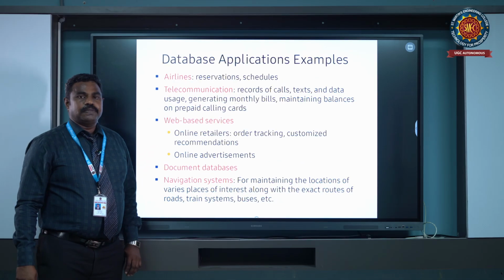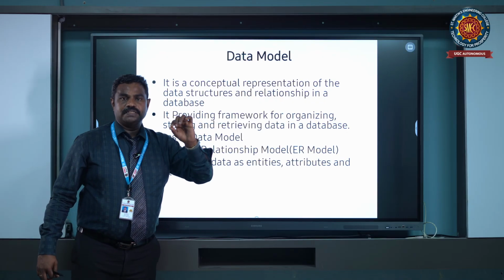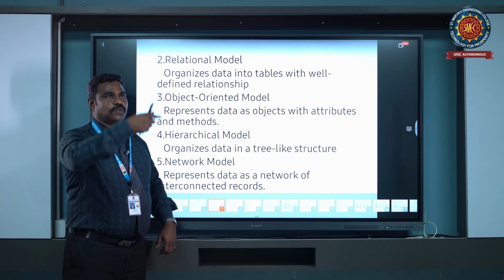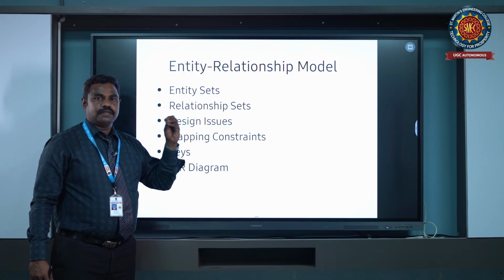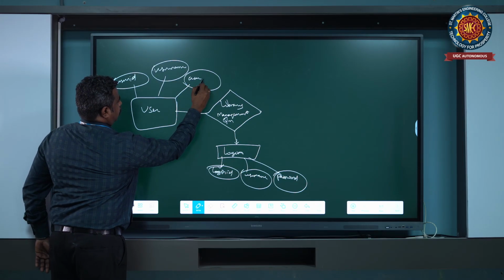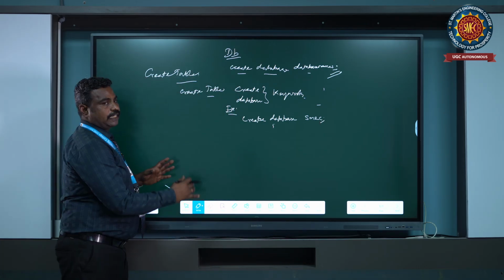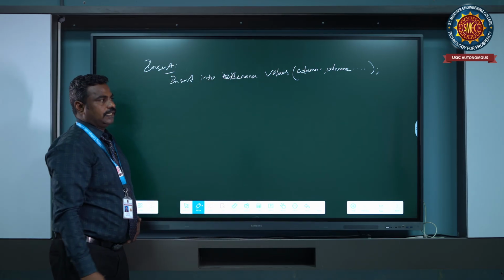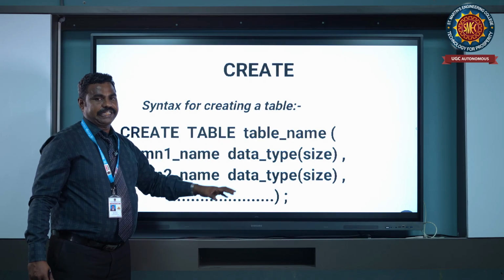Indroduction To Database Management System | St. Martin's Engineering College